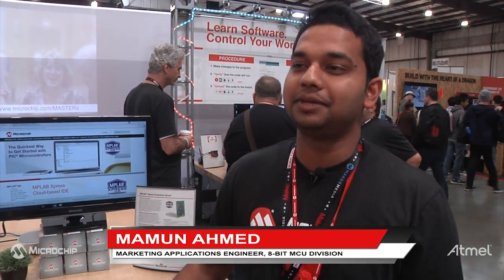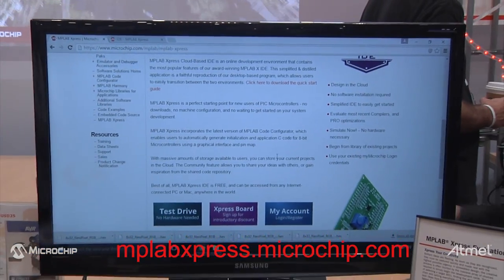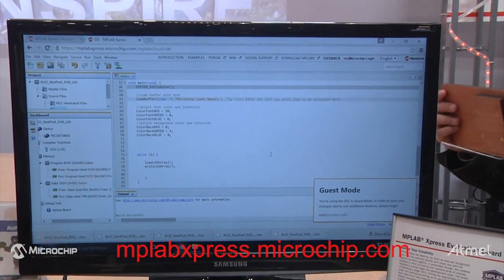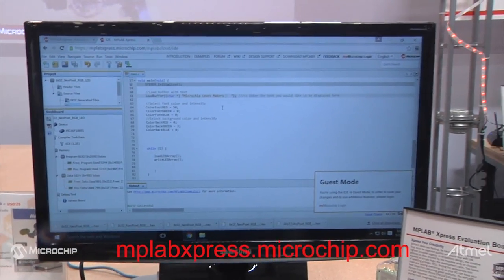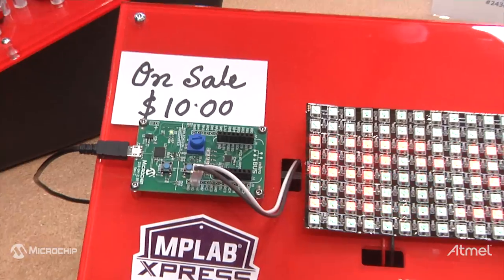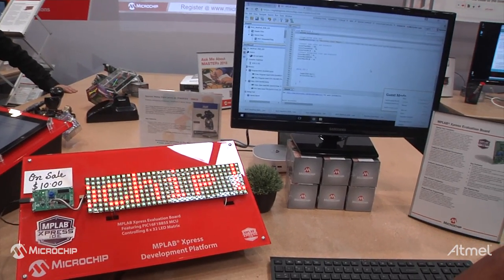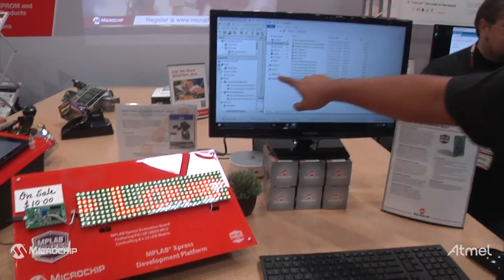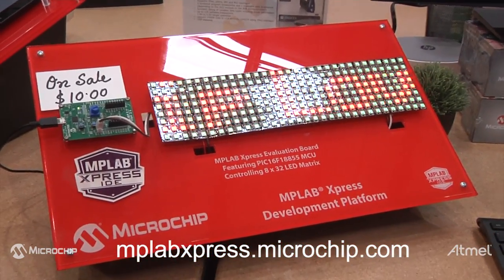MPLAB® Xpress Demonstration from Maker Faire Bay Area 2016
This video demonstrates MPLAB® Xpress online IDE and MPLAB® Xpress evaluation board. A 8x32 NeoPixel RGB LED array is used to display a message via a single data line communication using the MPLAB® Xpress board featuring PIC16F18855.